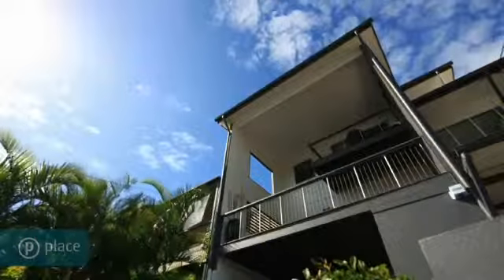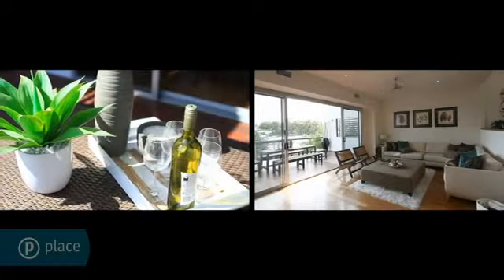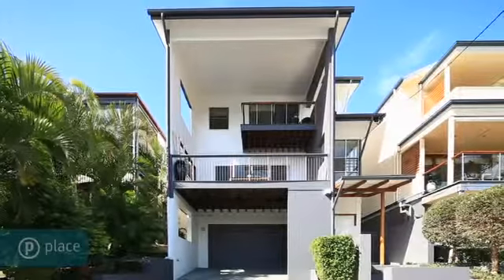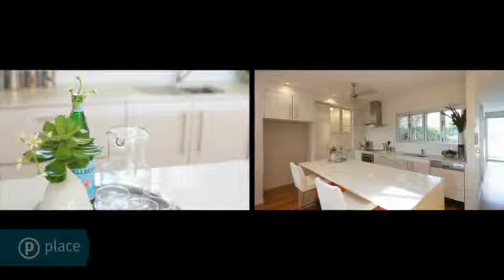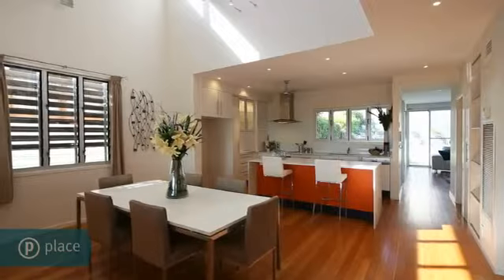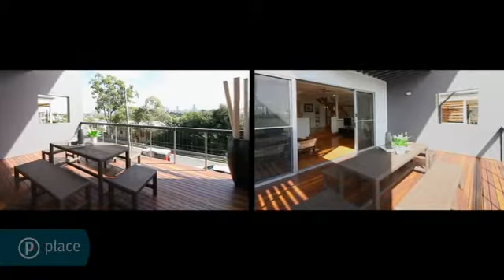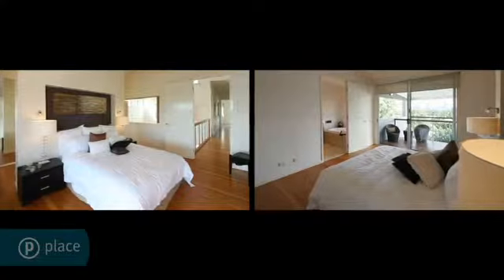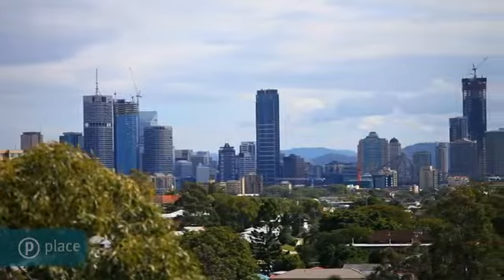Brisbane Real Estate For Sale :: 77 Power Street, Norman Park :: Place Estate Agents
Effortless Architectural Family Living

Originally designed by Kevin Hayes, this amazing contemporary residence spans three levels all engulfed by style, sophistication and well a very well known city views and position; welcome to 77 Power Street.

Huge void spaces and soaring high ceilings offer plenty of natural light, air flow and a sense of openness throughout that is rarely found in the current modern home.

On the main living level you walk into a stylish modern kitchen filled with plenty of storage spaces, following with the expansive open plan dining and sunken living area.
All the spaces combine and lead to the main entertaining deck covered in the views that make power st it.

A separate rumpus / cinema room provides a private family break away space and leads onto the deck courtyard, grassy rear yard and inviting in ground pool with landscaped surrounds.

The lavish master suite is separated from the main living hubs of the home and the remaining three bedrooms, allowing for the ultimate parents retreat with a private balcony with city views, large ensuite and walk in robe.

A prestigious location with an outstanding home complete with a huge 4 car garage and ducted air. Perfect for growing families, just 5km to the CBD and close to all lifestyle amenities

To obtain a copy of the Sustainability Declaration, please contact the agent